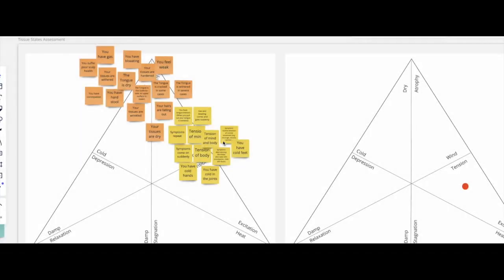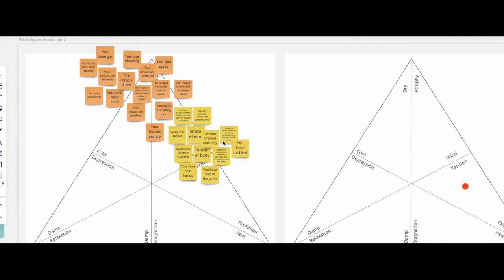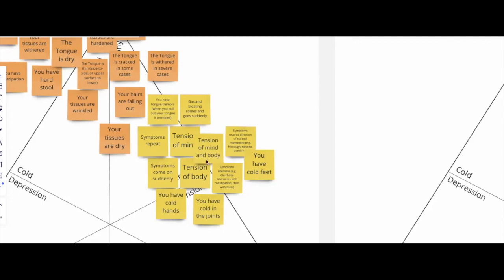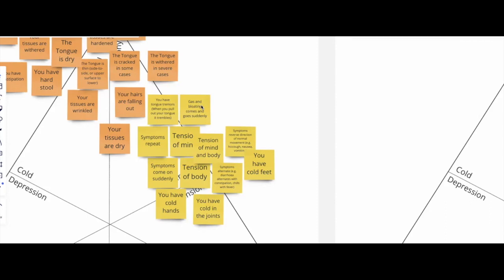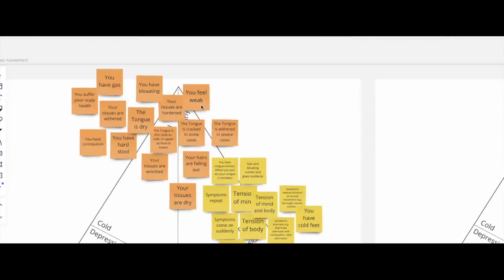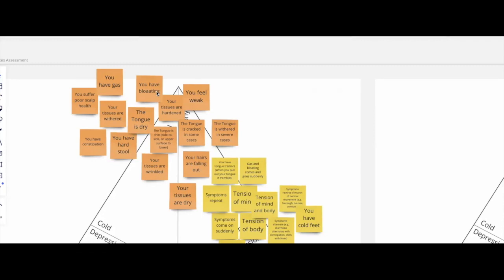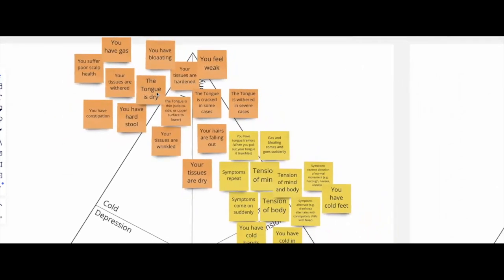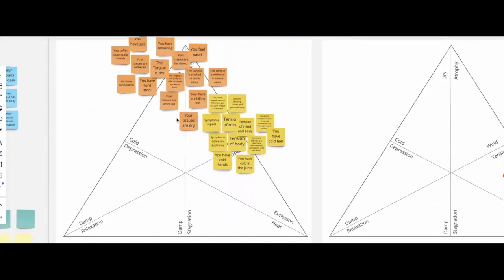Tension, Dry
Tommaso